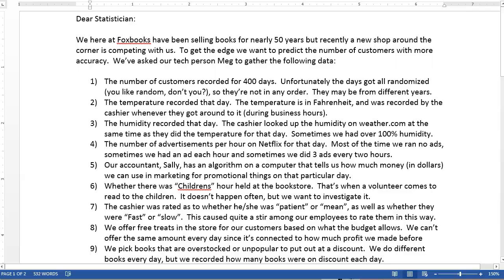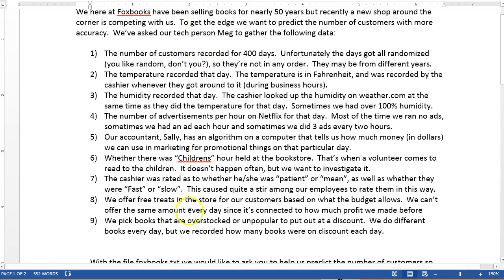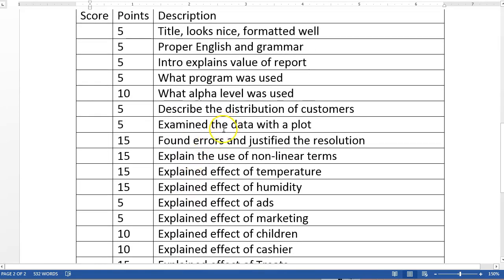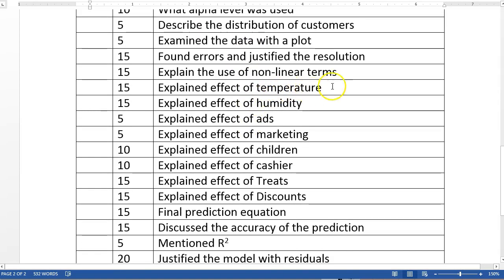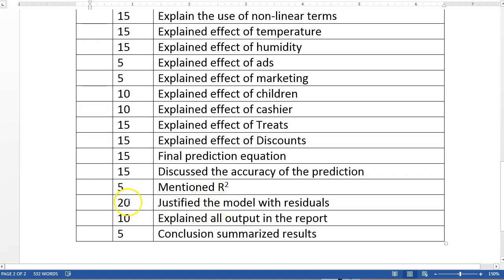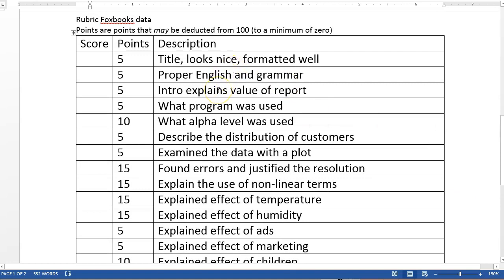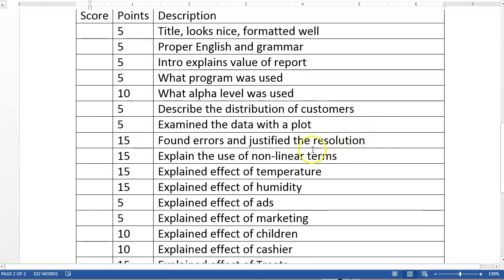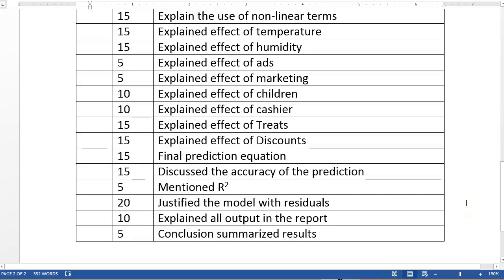Homework Foxbooks Report